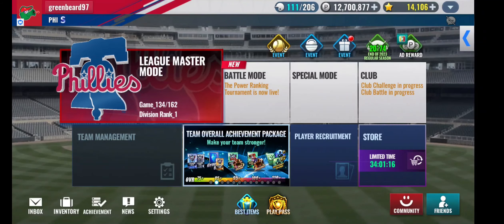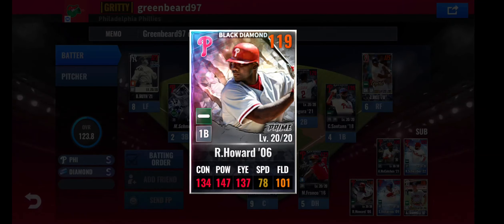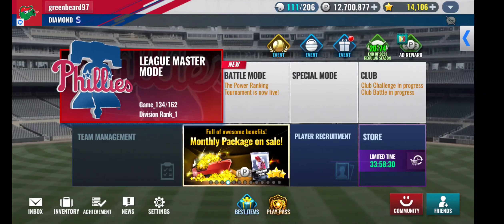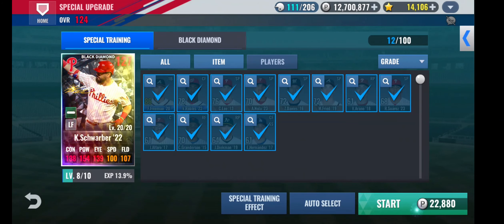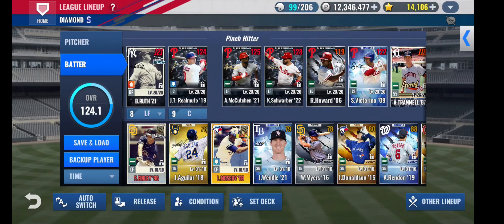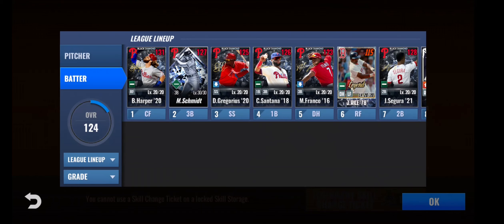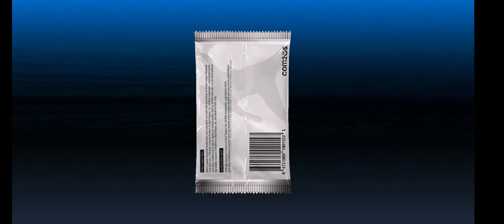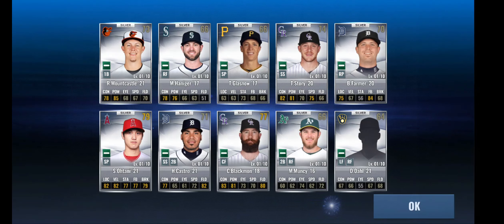New OF BD, 2 Sig Packs, and some PR Tourney Analysis!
We'll finally take our newest OF sig BD today, and maybe get a good skill set to slot him into the lineup? We'll open a few sig packs, and drop a little data from analyzing the recent PR tourney as well!